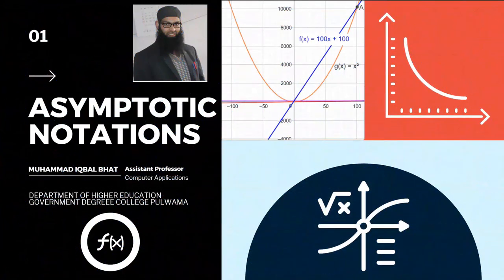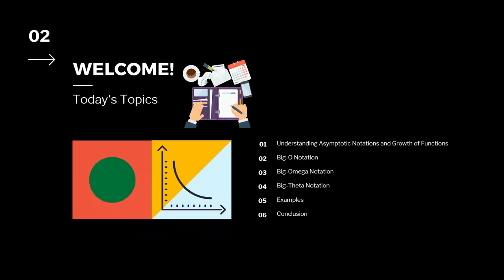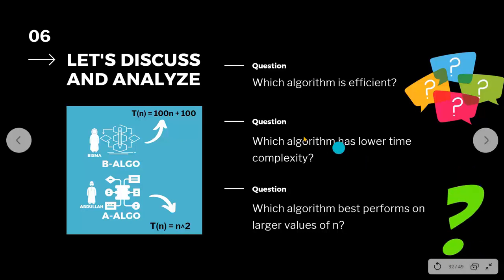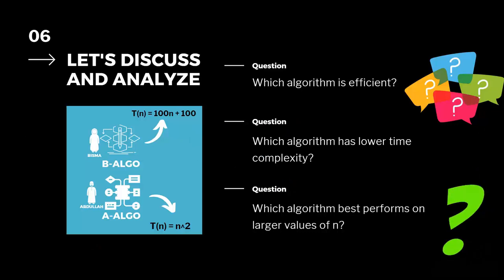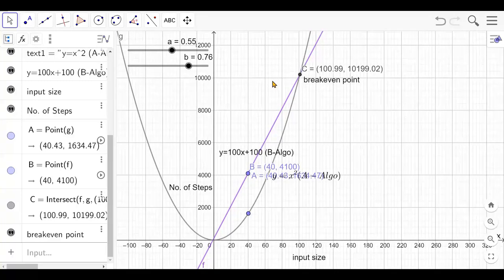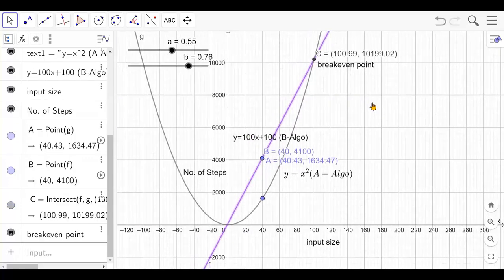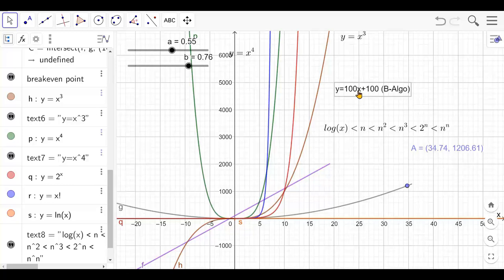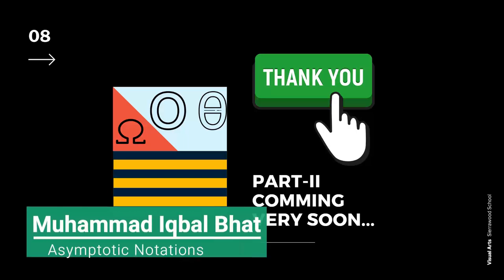Asymptotic Notations Part I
Asymptotic Notations are the expressions that are used to represent the complexity of an algorithm.
In this video we will cover following topics:
* Introduction to Asymptotic Notations and Growth of Functions
* Big-O Notation
* Big-Omega Notation
* Big-Theta Notation
* Examples related to these asymptotic notations